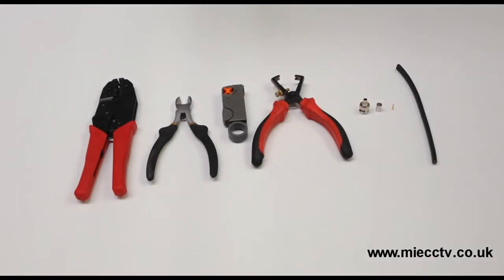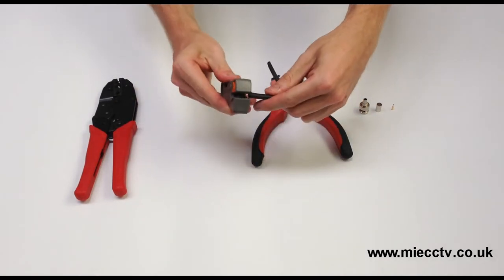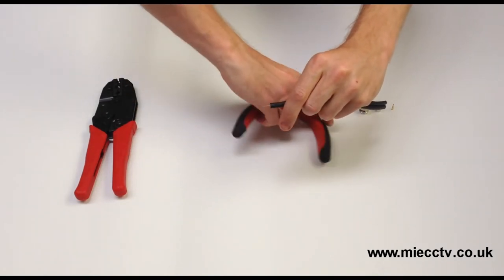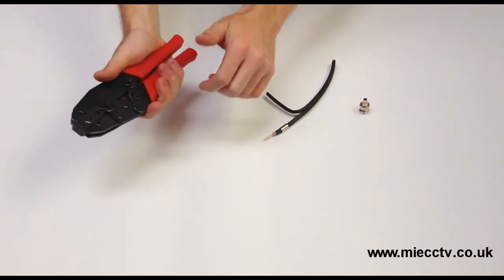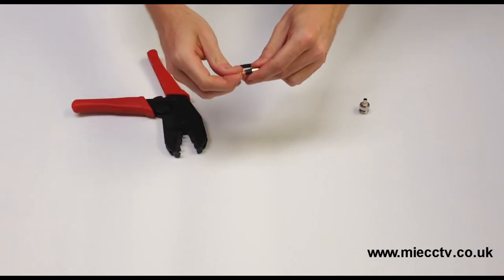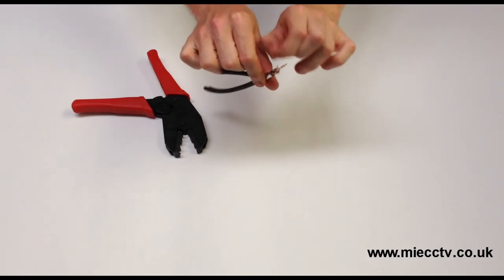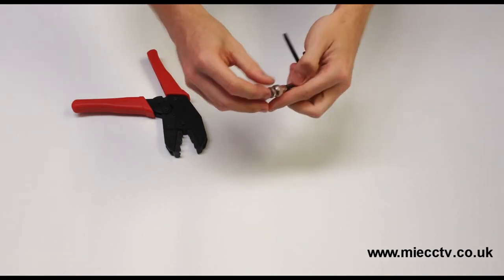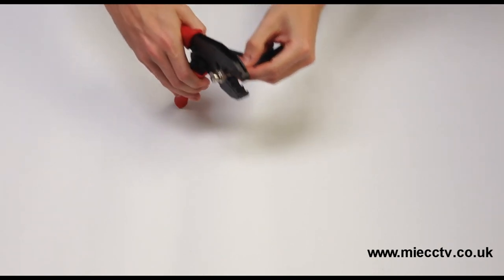How To Install a BNC crimp on connector on Siamese / Shotgun Cable RG59 Cable for CCTV Systems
This video shows how to connect a BNC crimp connector to Siamese / shotgun / RG59 cable.

BNC Hand Crimp Tool For Crimping RG58 And RG59 Cable

for quality CCTV Cameras, CCTV DVR's, CCTV Accessories & More.